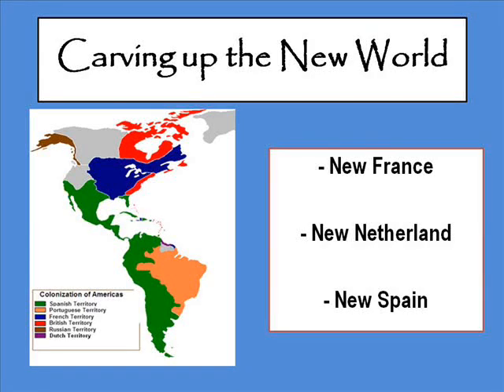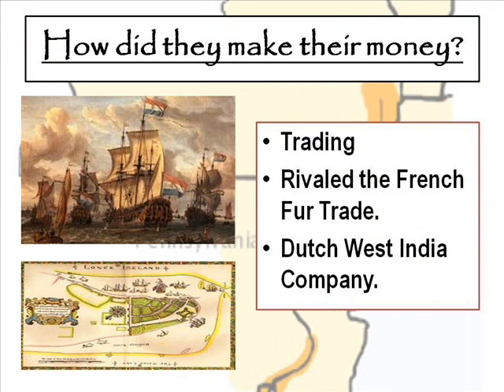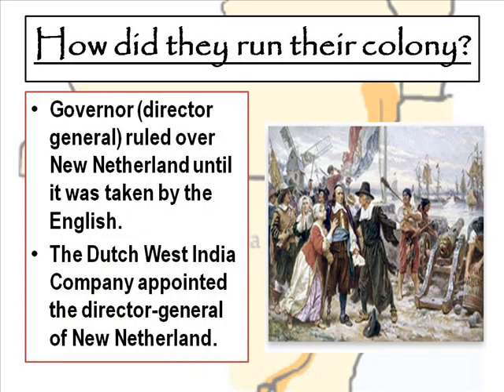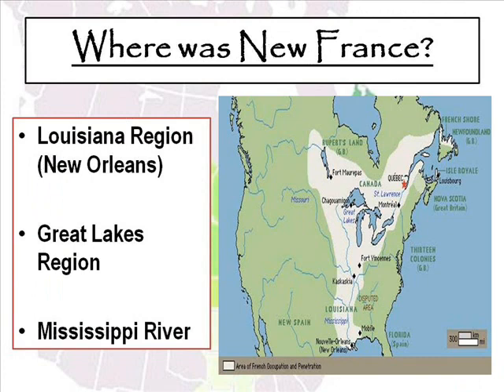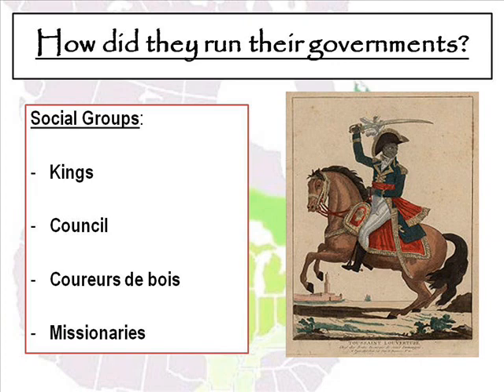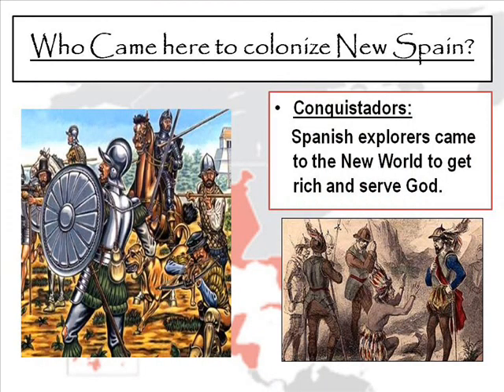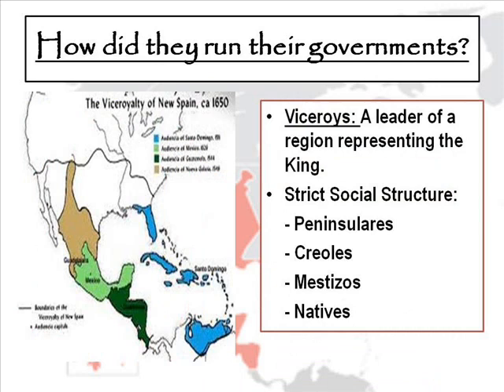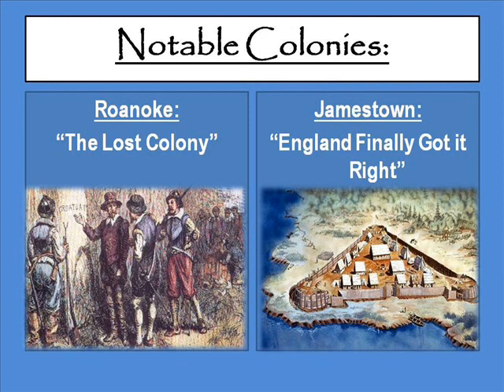carving up the new world